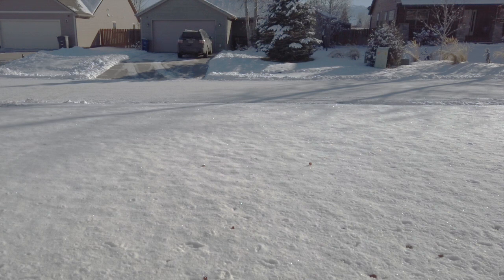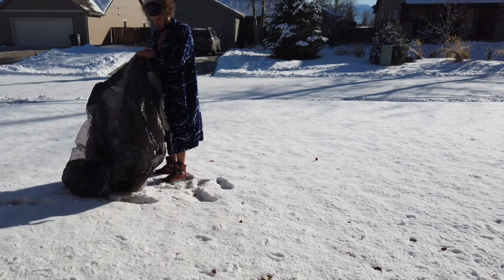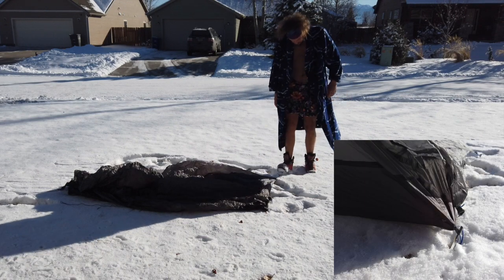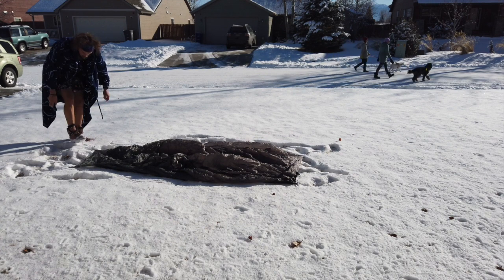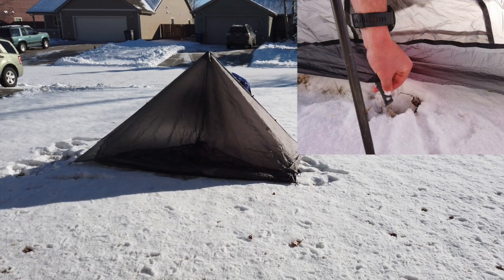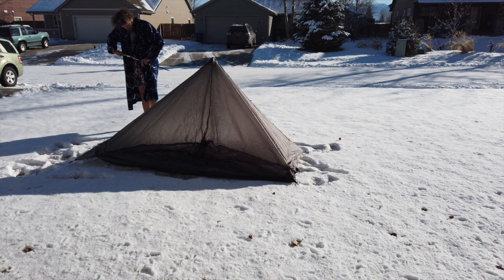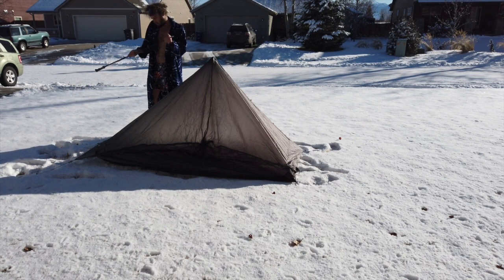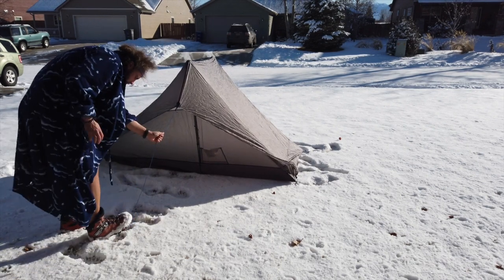Gossamer Gear The One Tent Review... in the snow... in a bathrobe, backpacking gear review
When you get a new tent and pull it out of the box what do you do next? It can be embarrassing and disheartening to have a piece of fabric that you don't know how to use. But I am here to help.

This video explains how to set up the tent successfully and explains all the little intricacies in trekking pole tent construction.

I have used this tent for over 10,000 miles and over a year of sleeping out in the wild, so everything has been carefully vetted and considered in the wild!

In this video I demonstrates the process of setting up a tent, providing insights and tips along the way. I showcase the Gossamer Gear The One tent, and share some personal experiences with it. The demonstration takes place in a snowy environment, adding an element of challenge to the setup process.

Takeaways
Setting up a tent requires attention to detail and familiarity with the equipment.
The Gossamer Gear, the One tent, is designed for one person and is suitable for various outdoor conditions.
Trekking poles and tent stakes are essential tools for setting up a tent, especially in challenging environments like snow.
Personal preferences and experiences play a role in the tent setup process, allowing for customization and adaptation to different conditions.

Sound Bites
"Well howdy folks, do you wanna learn how to set up a tent? I think today's the day I'm gonna show ya."
"Now there's this little slot right here where the top of the pole can go. And then there's a little loop down here where you can shove it in there."
"That's the tent. To take it down you basically do everything I did to set it up just in reverse."

Chapters
00:00 Introduction to Tent Setup and Equipment
03:10 Setting Up the Gossamer Gear, the One Tent
06:06 Overview of the Setup and Conclusion

Video filmed with DJI Osmo

Sound recorded on Tascam DR-10L